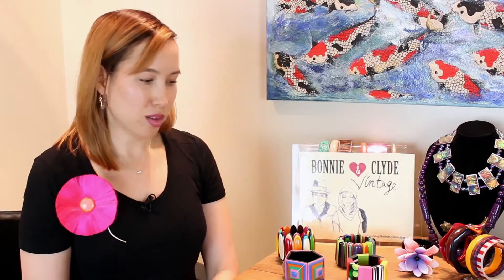How to Share Vintage Jewelry Collection on Social Media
How to Share Vintage Jewelry Collection on Social Media. I'll tell you which social media platforms and phone Apps are great for connecting with other like minded individuals who share your collecting or vintage passion.

DIY Videos about Vintage Costume Jewelry with Taryn Olson from Bonnie & Clyde Vintage